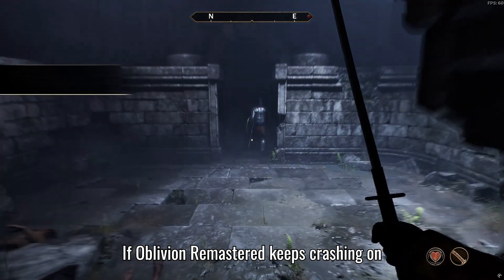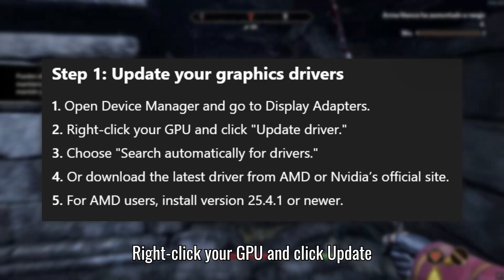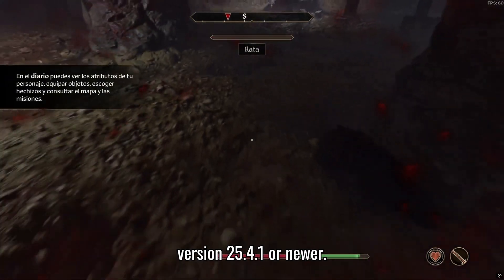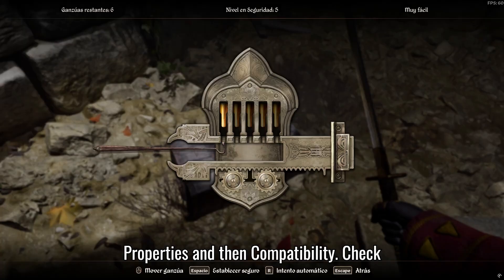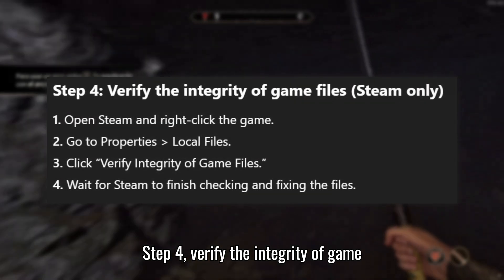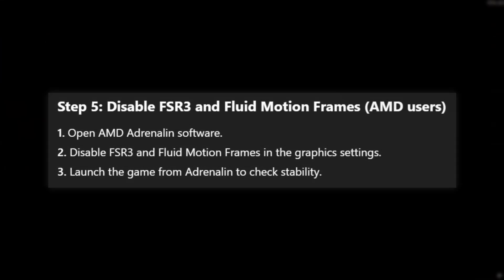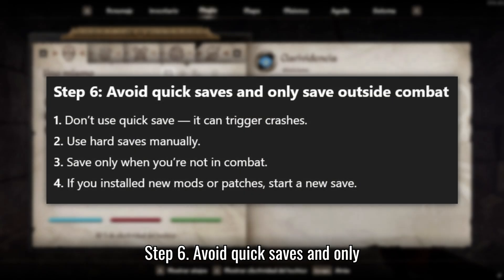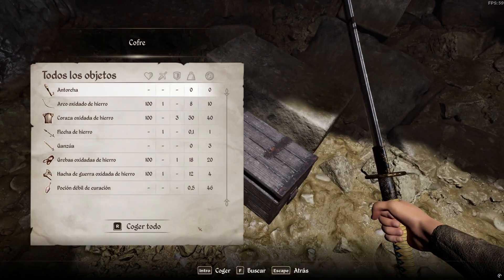How To Fix Oblivion Remastered Crashing On Steam PC | Full Crash Fix Guide (2025)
If Oblivion Remastered keeps crashing on your PC, you’re not alone. In this video, I’ll show you six simple solutions that are working for a lot of players right now. Let’s get straight into it.

Step 1: Update your graphics drivers
Step 2: Disable overlays and run the game as administrator
Step 3: Cap the FPS to 60
Step 4: Verify the integrity of game files (Steam only)
Step 5: Disable FSR3 and Fluid Motion Frames (AMD users)
Step 6: Avoid quick saves and only save outside combat

Tags-
How To Fix Oblivion Remastered Crashing,
oblivion remaster crashing,
oblivion crashing on startup,
oblivion remastered crashing fix,
oblivion steam crash fix,
fix oblivion crashing 2025,
oblivion remastered mod crash,
oblivion crash on startup fix,
oblivion remastered not working,
obse crash fix,
oblivion modding crash guide,
oblivion 4gb patch